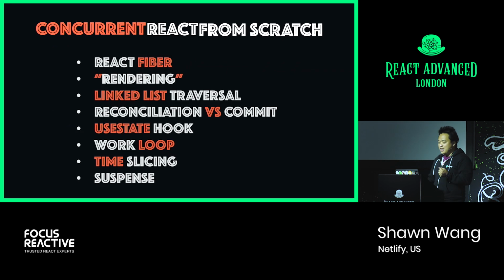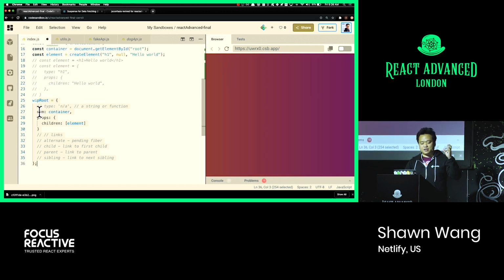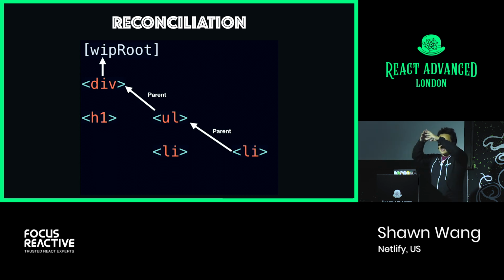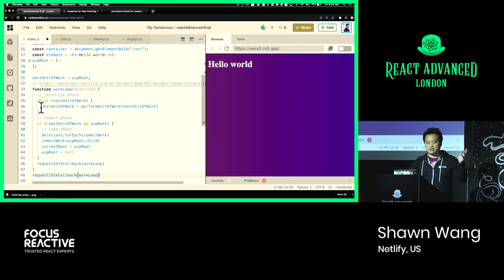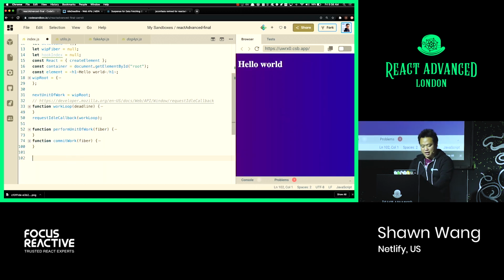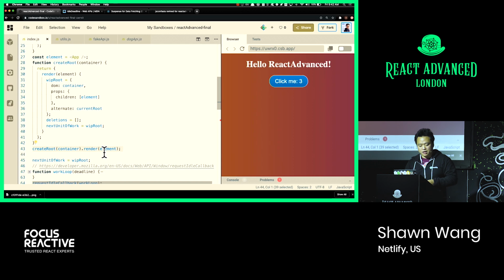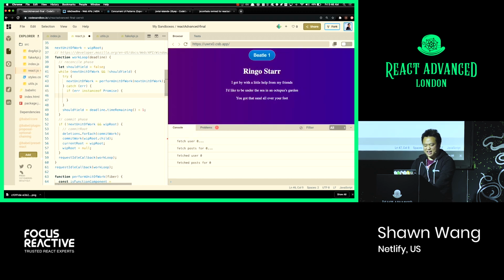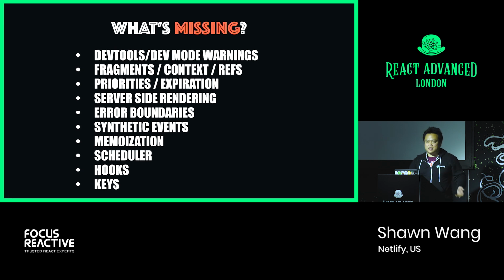React with Hooks from Scratch: Build a Hooks clone in just 29 lines of readable JS - Shawn Wang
# React (with Hooks) from Scratch

In this talk, you'll learn to create an effective mental model of React Hooks by building a tiny clone of React! This will serve two purposes – to demonstrate the effective use of closures, and to show how you can build a Hooks clone in just 29 lines of readable JS. Finally, we arrive at how you get Custom Hooks and the Rules of Hooks out of this incredible mental model!